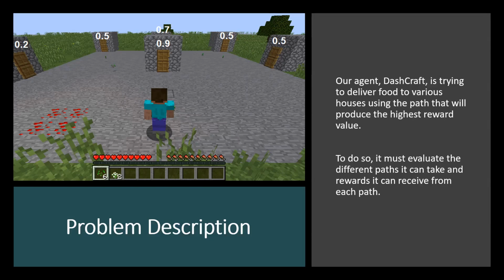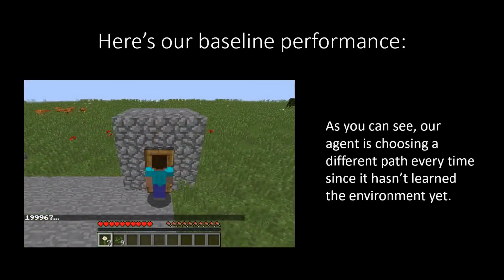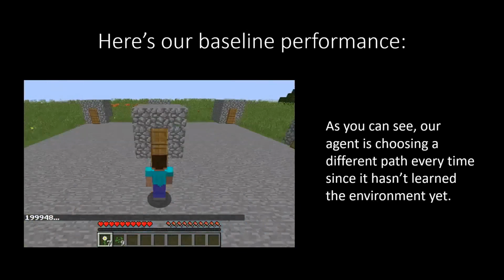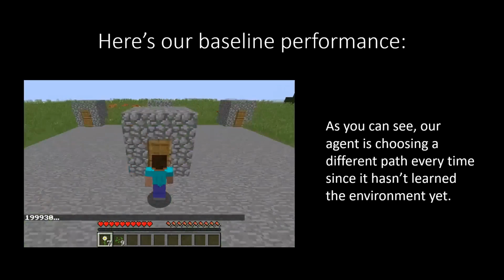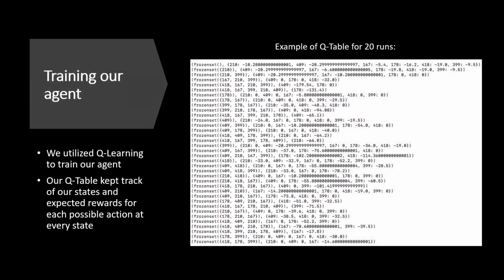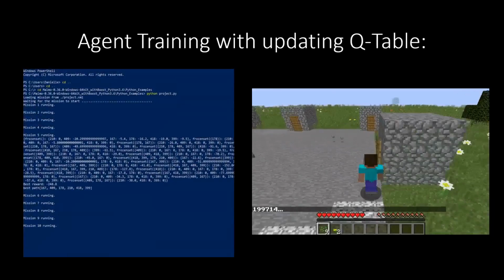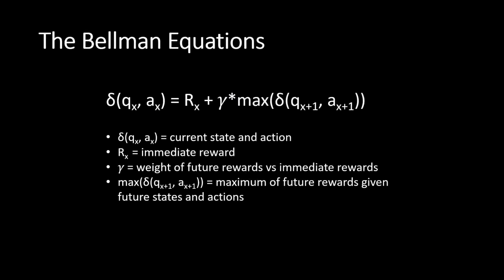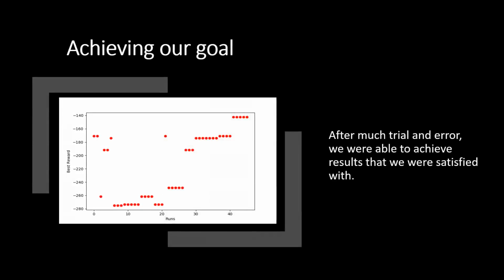Final Report - DashCraft